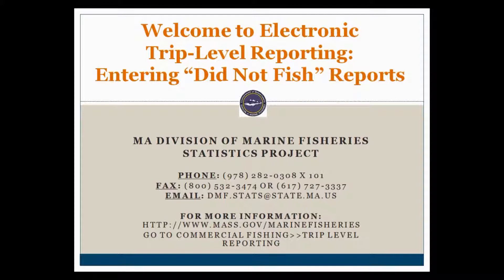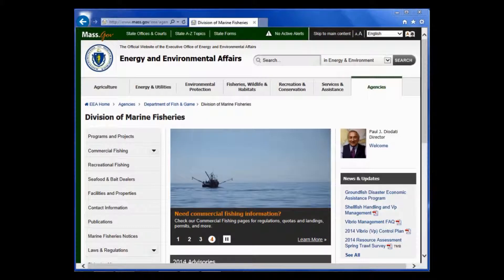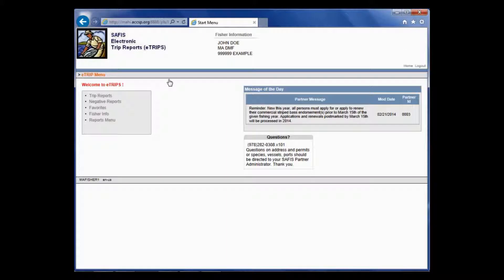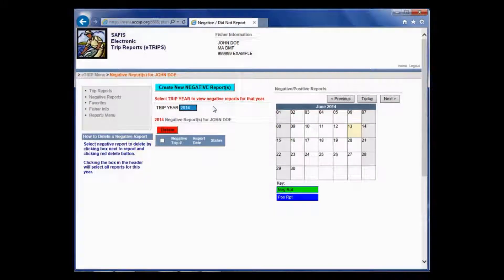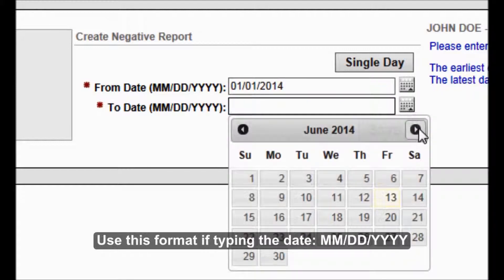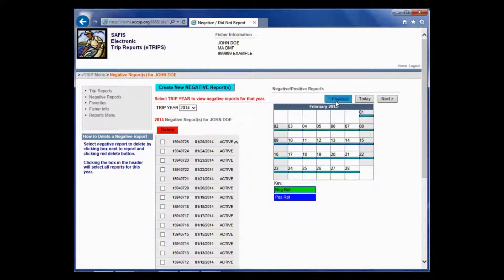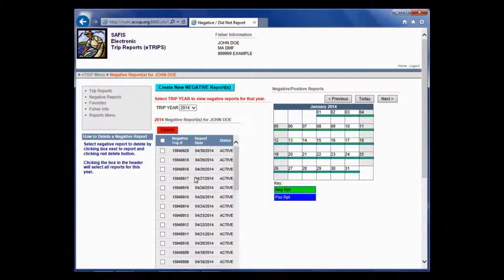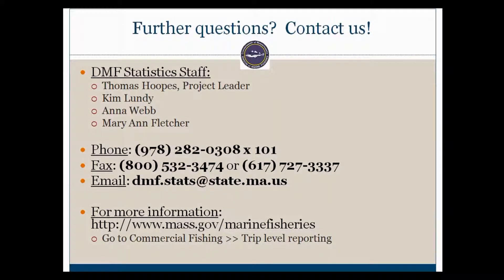SAFIS: How to Enter a "Did Not Fish" Report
The SAFIS video tutorial series goes through how to use the electronic reporting website to enter trip-level reports.  This video goes over how to enter "did not fish" or "negative" reports using the SAFIS eTRIPS Application.

This video is best viewed in HD (click settings to change the video quality).